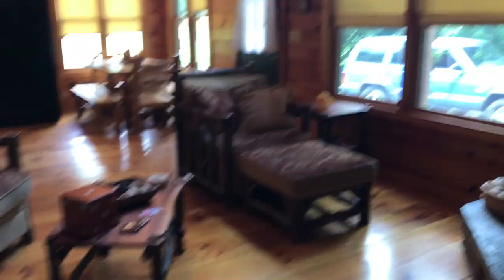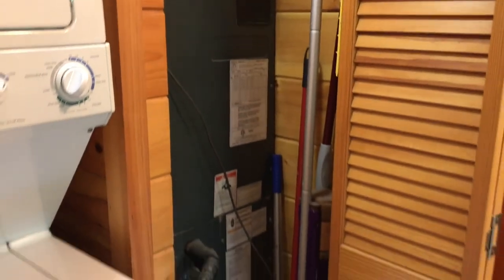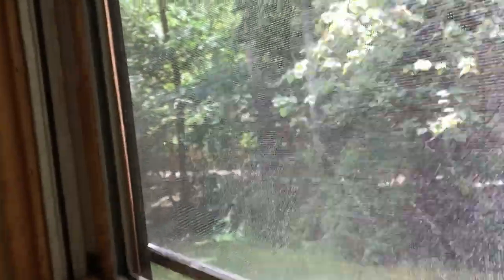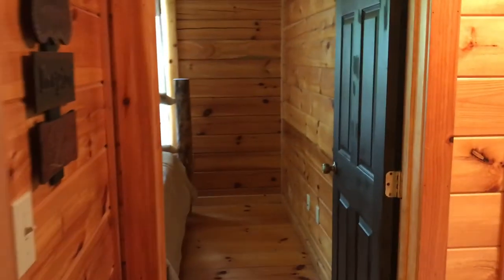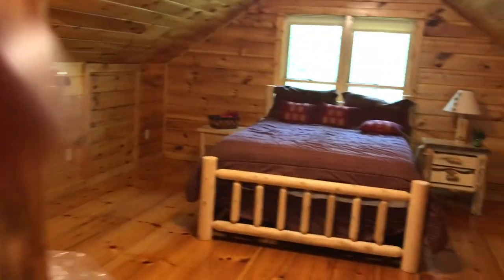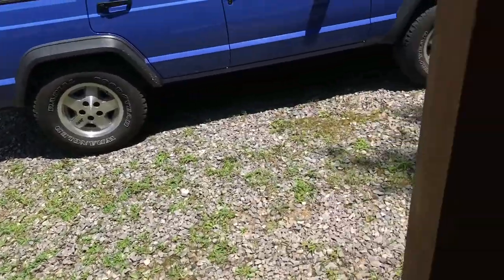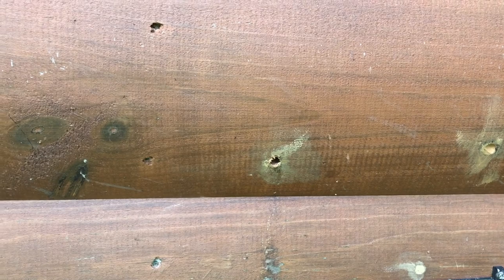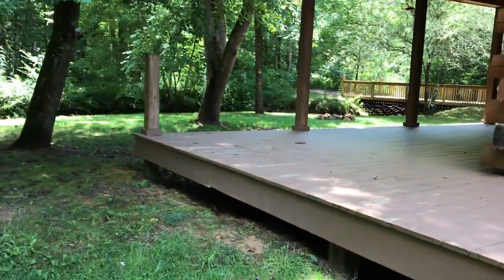Carol placid valley